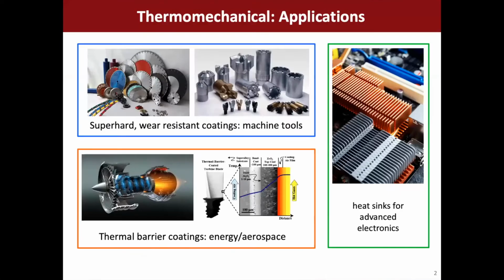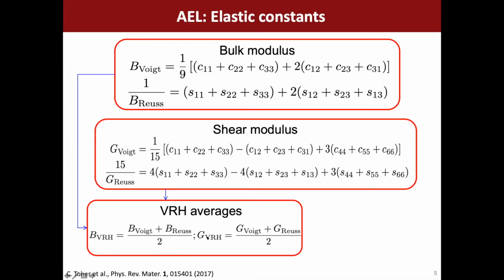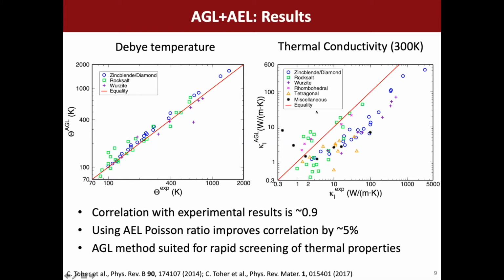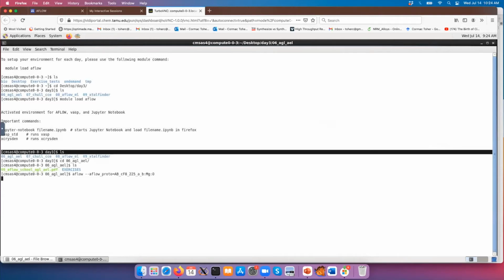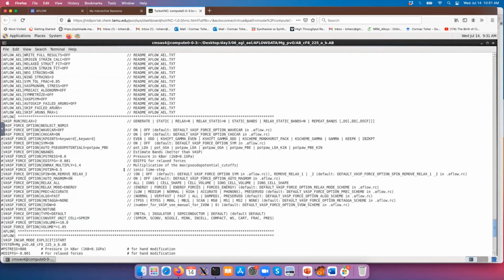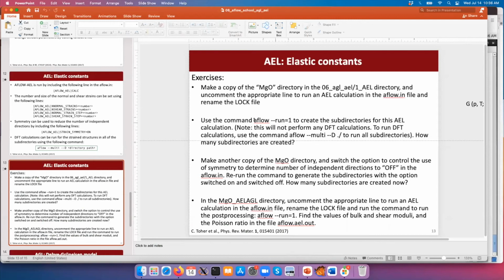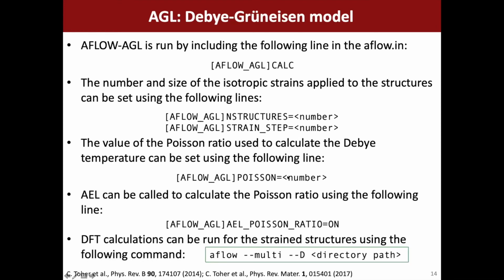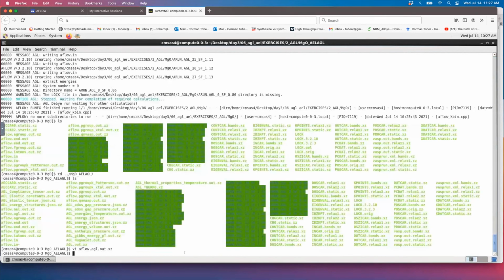AFLOW School @ Texas A&M University 2021 Session 6: Thermomechanical Properties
Topics covered:
- AFLOW-AEL command line interface
- AFLOW-AGL command line interface

Presenter: Prof. Cormac Toher
Date recorded: Wednesday, July 14, 2021